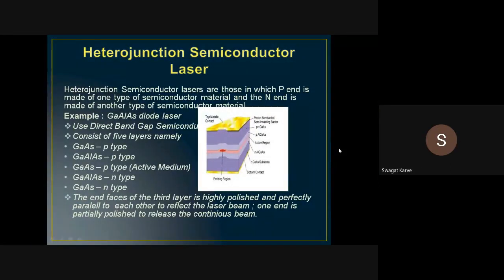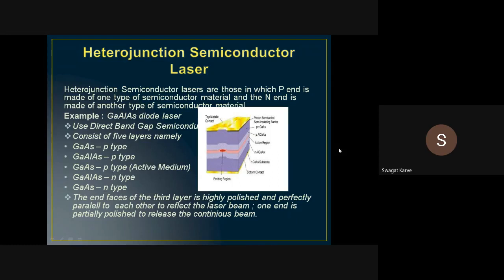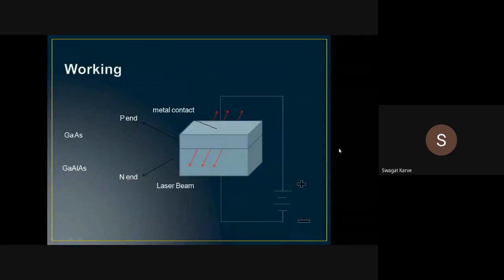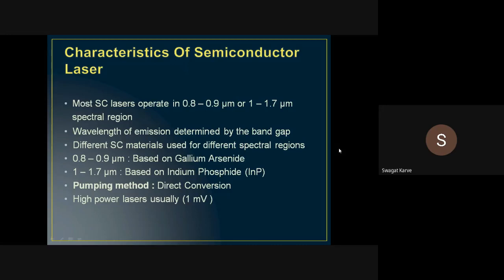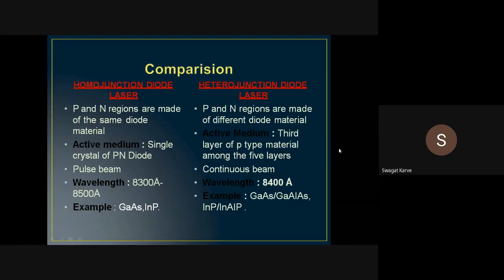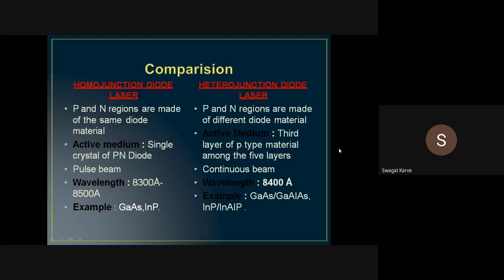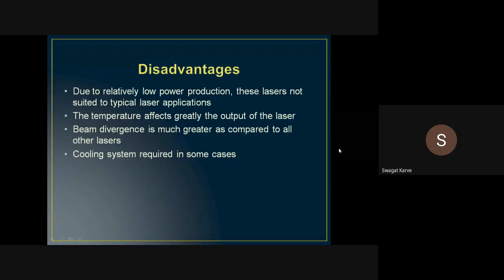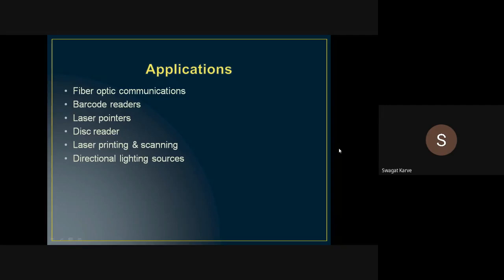Unit No 3 Lect No 7 OC